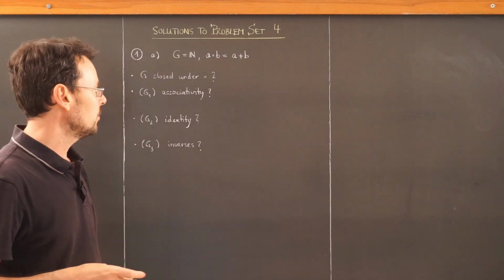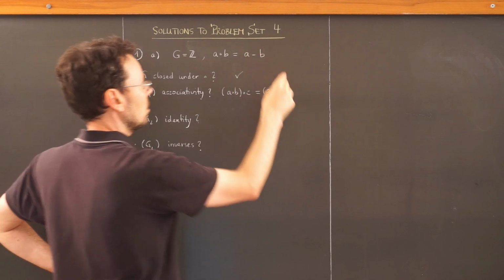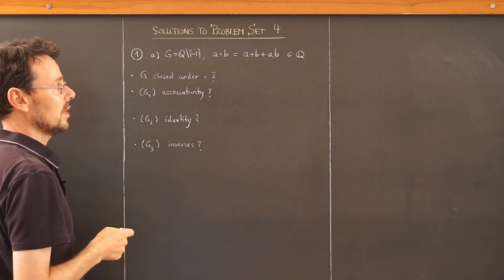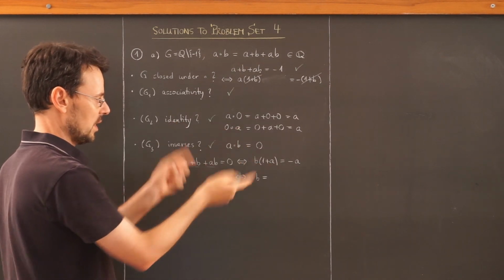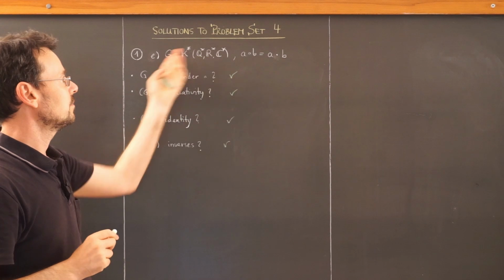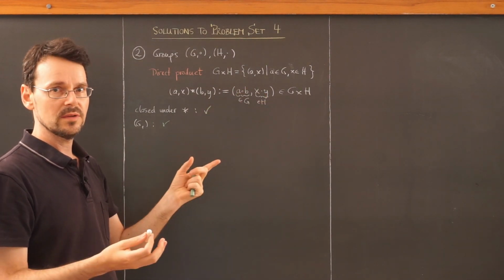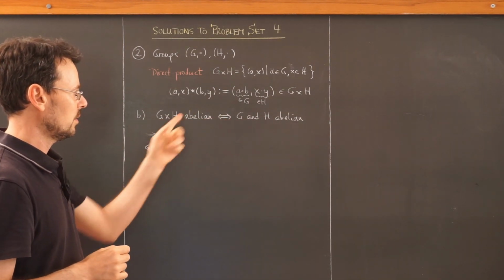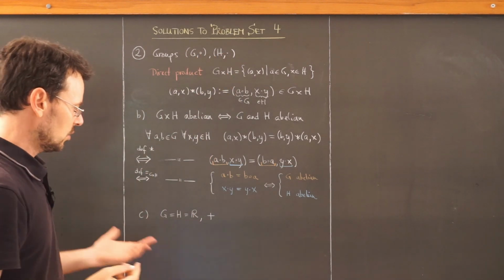Group theory - SOLUTIONS to problem set 4, part 1 (WORKING WITH THE GROUP AXIOMS)